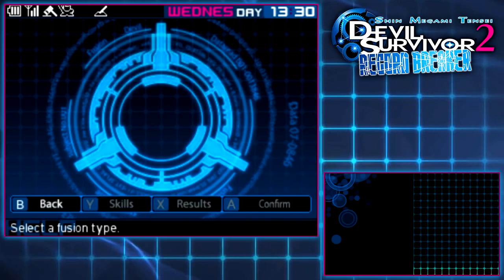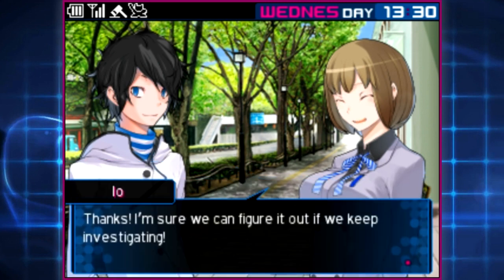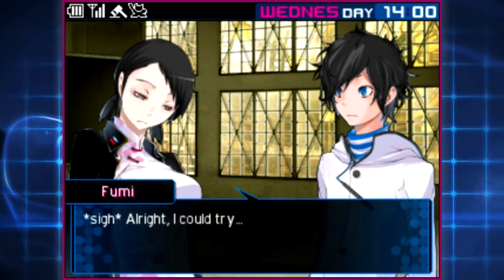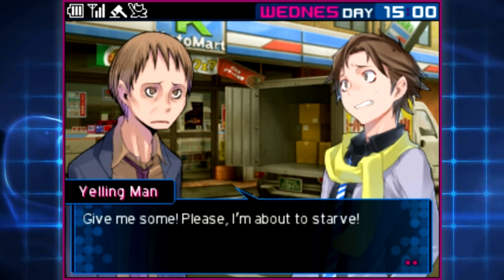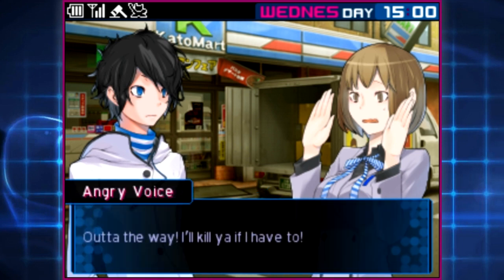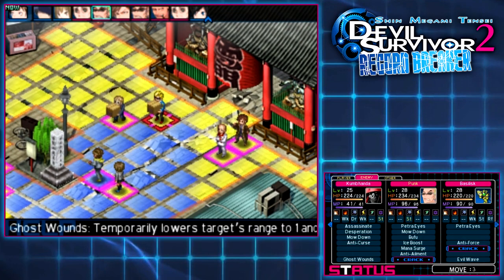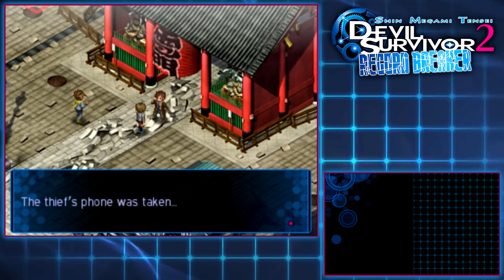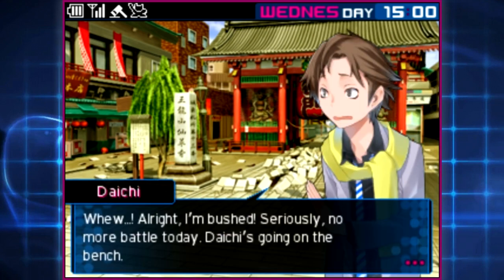Devil Survivor 2 Record Breaker - Part 23 - Apps and Muggers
Hello everyone and welcome to my commentated walkthrough/ let's play of Shin Megami Tensei Devil Survivor 2 Record Breaker for the Nintendo 3DS and today, we learn about the terminal system and stop some thieves from stealing food